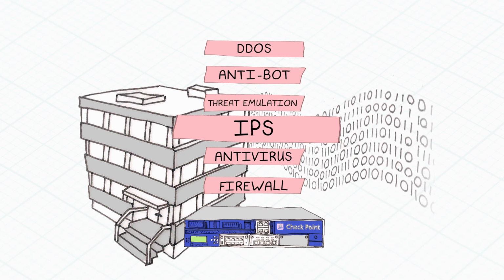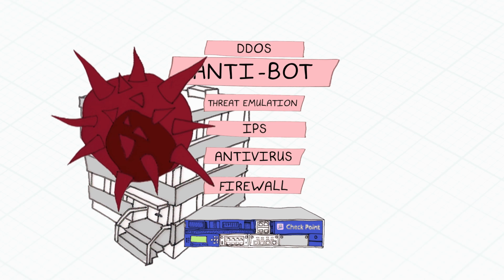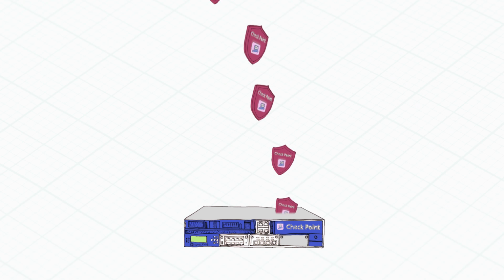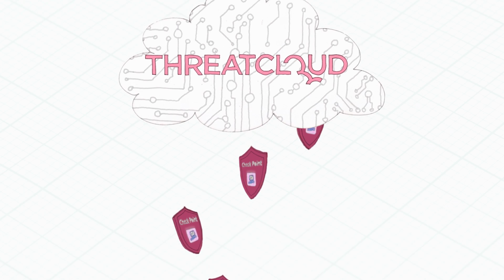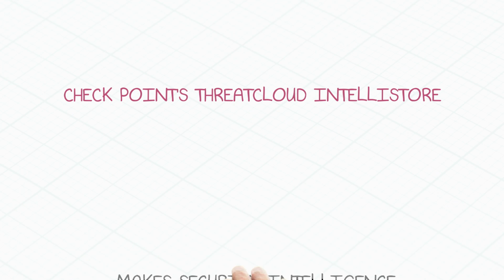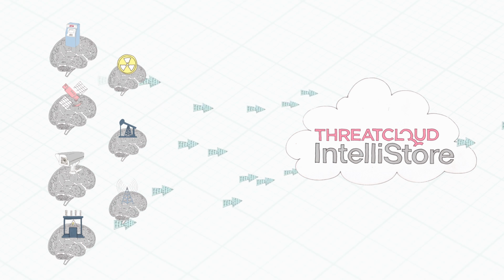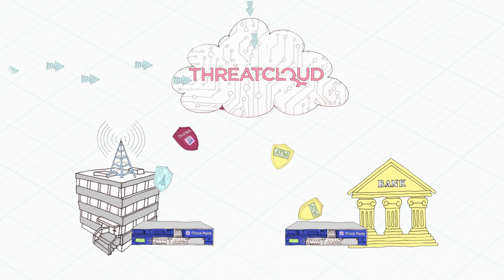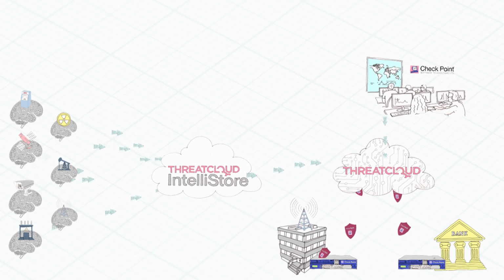Check Point Threat Intelligence | Threat Prevention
In 2012, Check Point established ThreatCloud, the first collaborative security infrastructure to fight cybercrime. ThreatCloud dynamically reinforces Check Point Threat Prevention Software Blades with real-time threat intelligence derived from Check Point research, global sensors data, industry feeds and specialized intelligence feeds from the ThreatCloud IntelliStore.